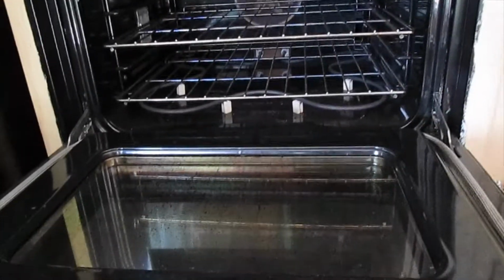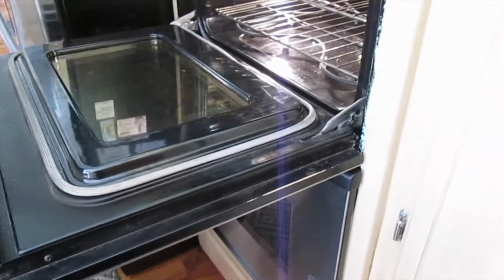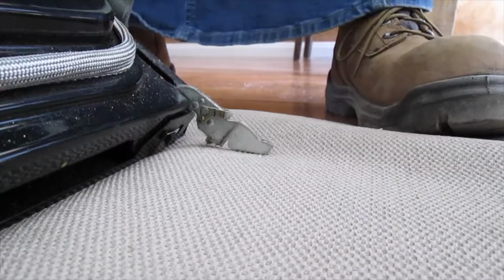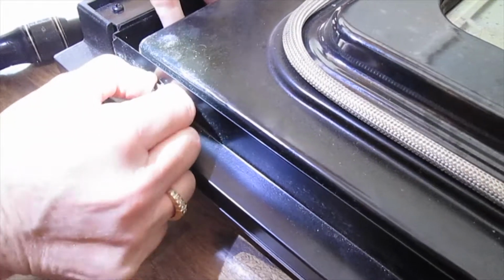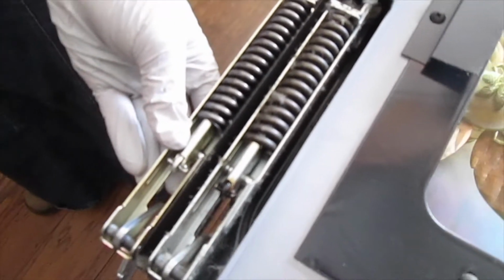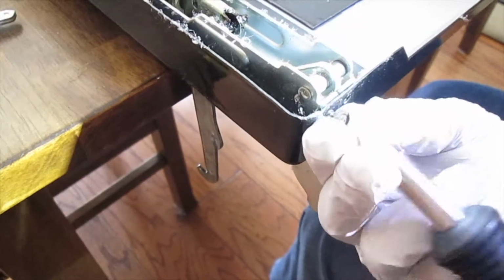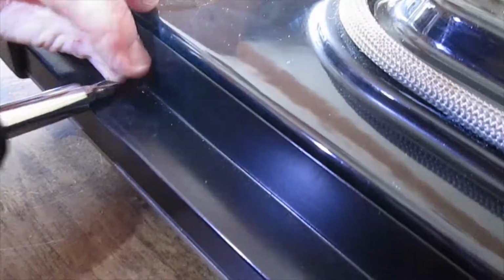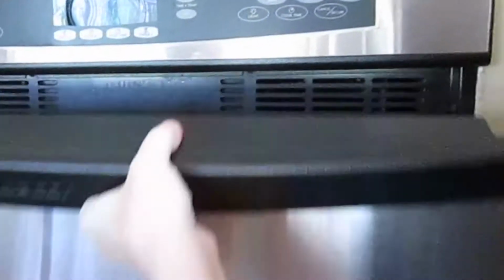Dacor Oven Door Hinge Replacement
Dacor brand oven hinges are easy to replace, but finding a way to remove the hinges from the door can be tricky.
You can do this!  I have never attempted an oven door hinge replacement before, so I did some research.  Unfortunately, there were no youtube videos on this repair to help me understand how to remove the hinges safely.
I read about some tricks others have posted and tried and decided to make a video of the process for anyone else who wants to do this replacement themselves, save money, and learn at the same time!
Enjoy!  "Like (thumbs up icon)" the video if you found it helpful!